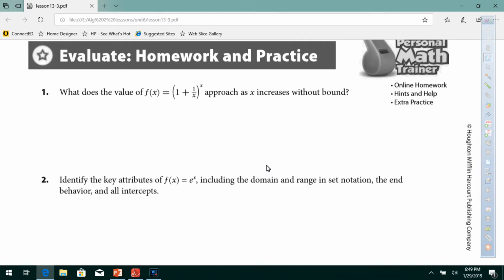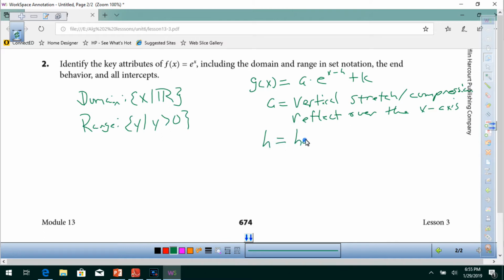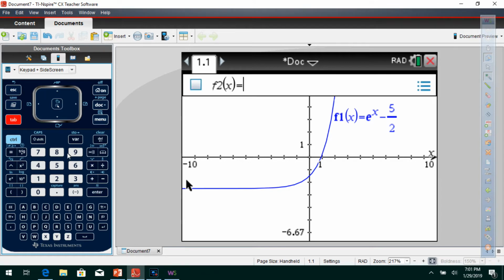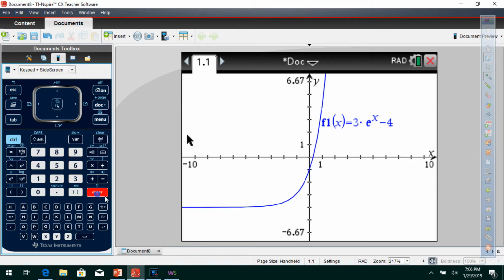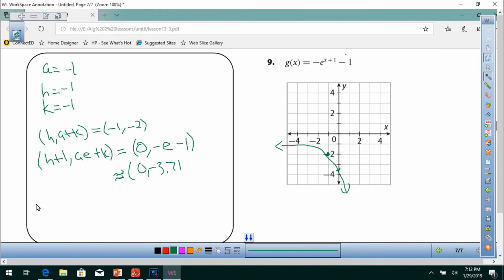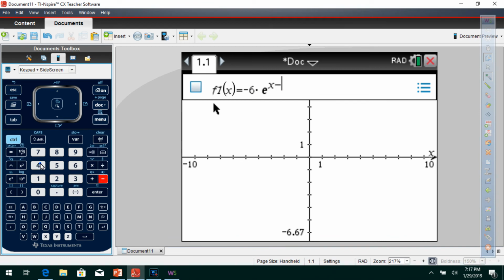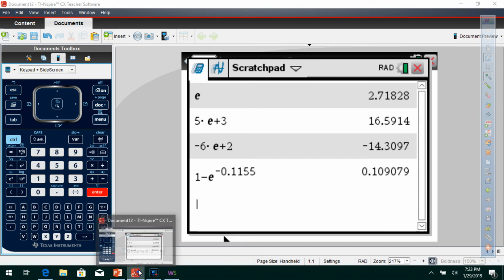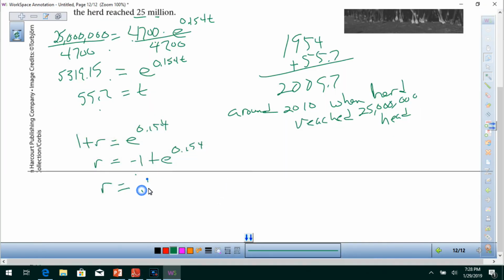alg2homework13 3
Solutions to the problems for Lesson 13 - 3